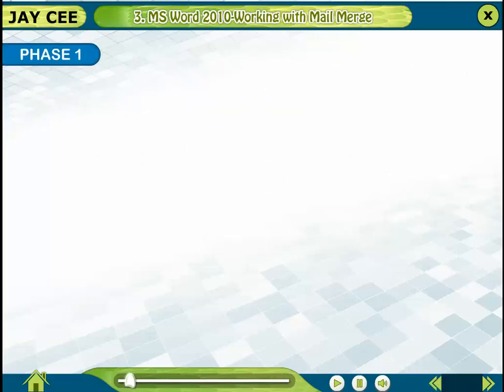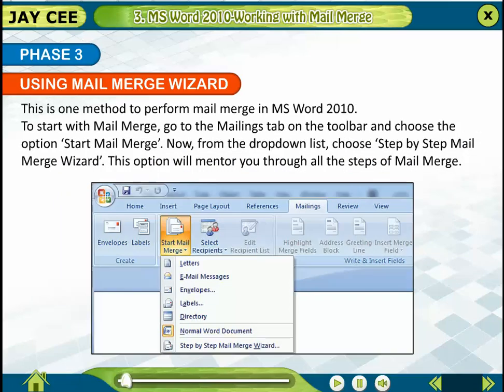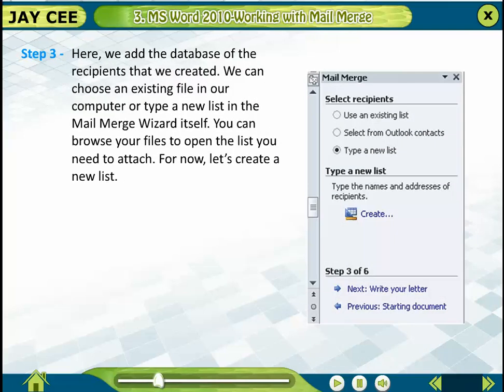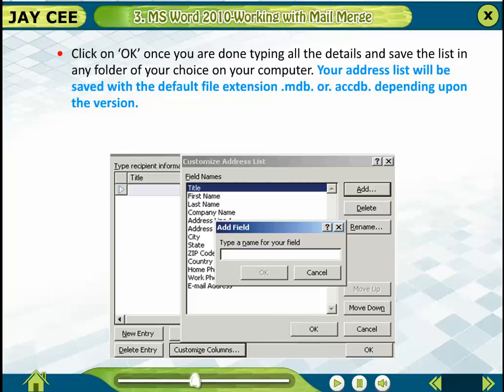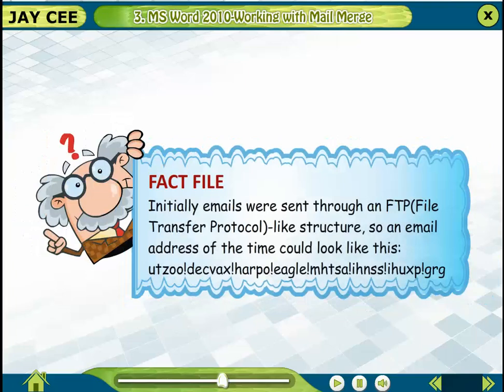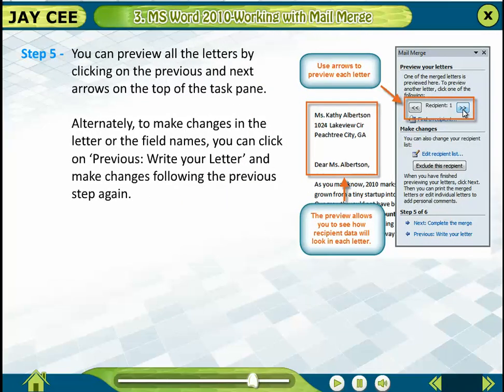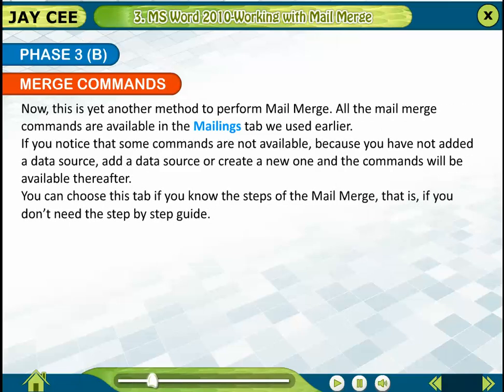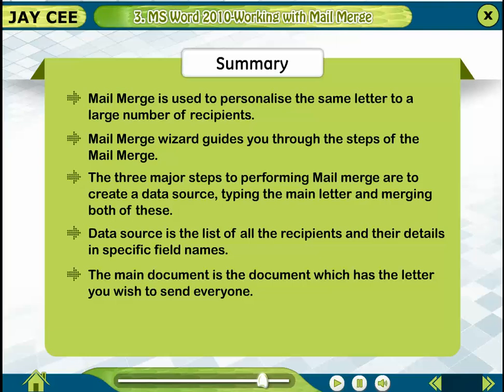Ch 3 | Jay Cee | Log In Log Out | Class 6 | MS Word 2010 Working with Mail Merge | For children